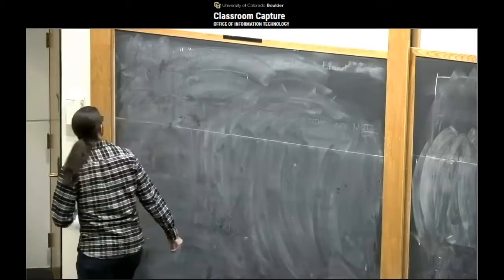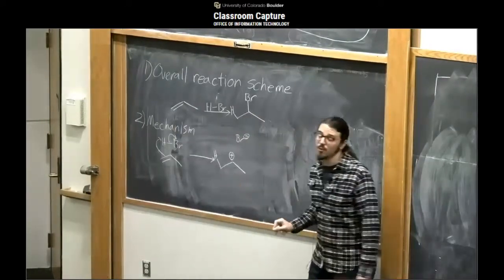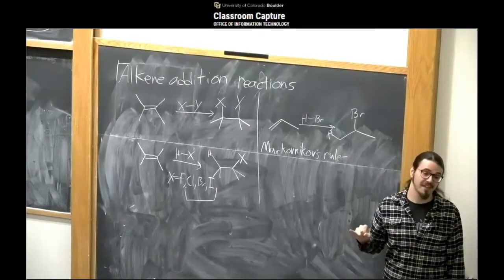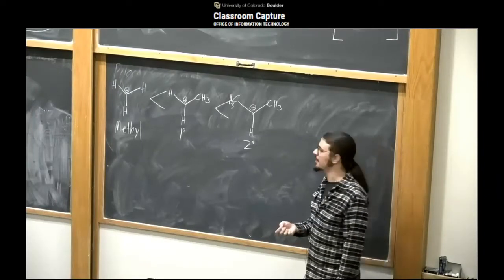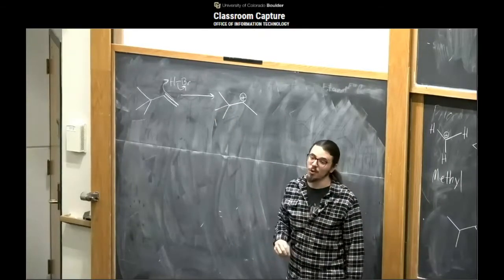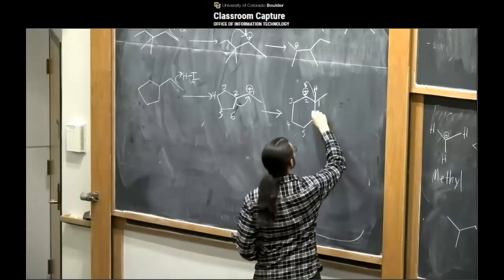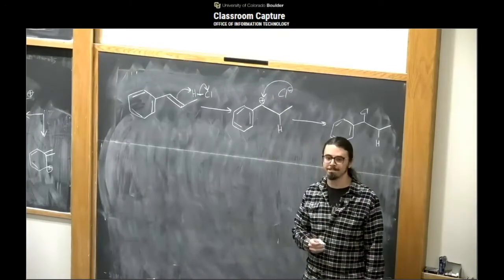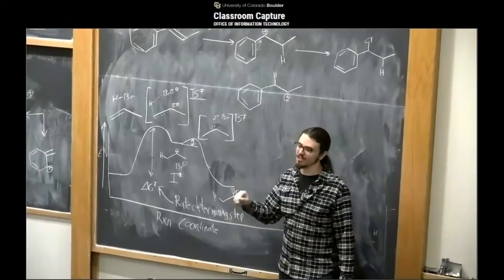CHEM3311-100 Lecture 10-2-2019